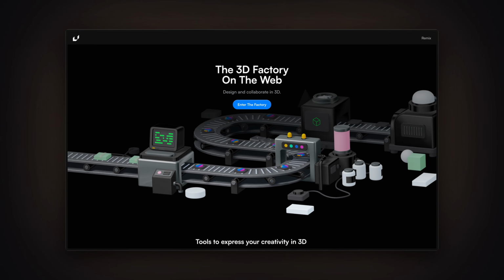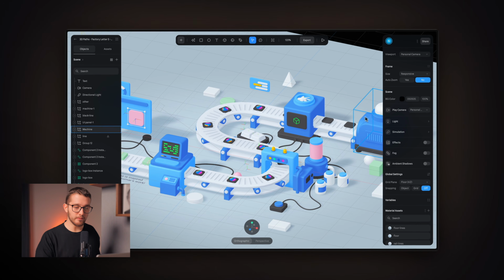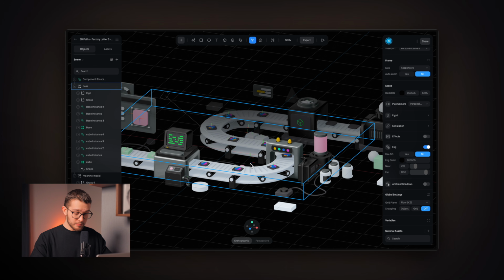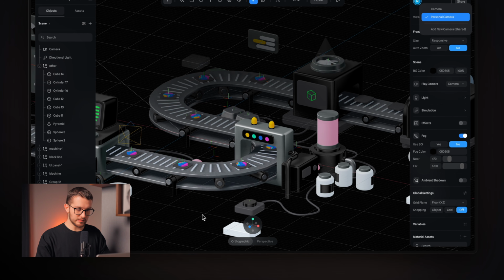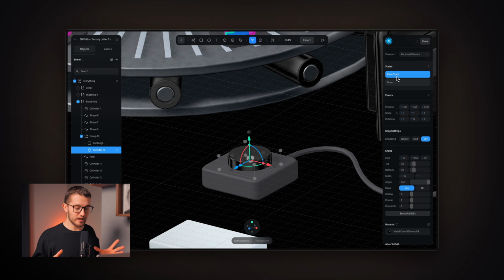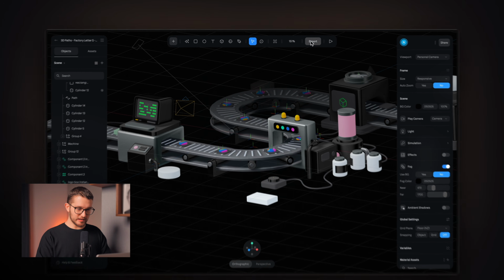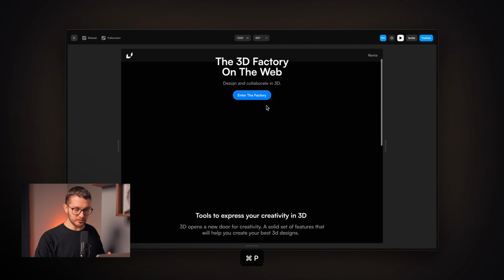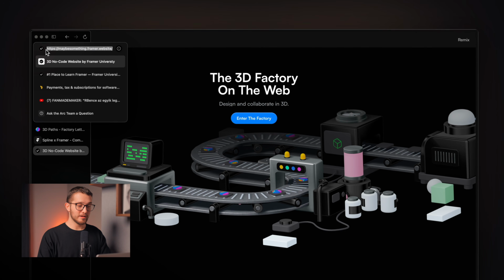Building 3D Websites With Spline and Framer (No-Code)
🎁 Apply the code "FramerU" when upgrading your Spline account to Super.

In this tutorial, you'll learn how to create an interactive 3D website using Spline and Framer.

I'll show you how to use the Spline library to get free 3D assets for your website, then we're gonna learn how to customize and add interactions to these 3D scenes, and then at the end we're going to integrate our interactive 3D scene into Framer.

With the help of this video, you'll be able to create your 3D website without any coding.

0:00 - Introduction
1:10 - What is Spline?
1:46 - Using the Spline library
2:28 - Spline basics
3:37 - Customizing the 3D scene
9:18 - Specifying a custom camera
12:23 - Adding a cursor follow interaction
15:30 - Adding button press interaction
18:55 - Adding 3D scroll animation
20:25 - Exporting the scene into Framer
25:35 - Making the 3D scene responsive
27:50 - Publishing the website
28:45 - Closing thoughts